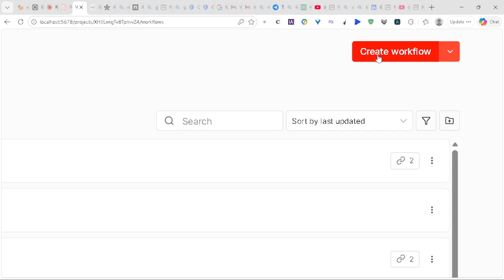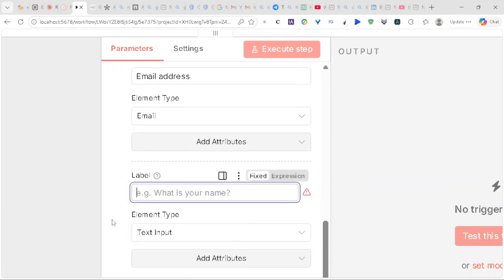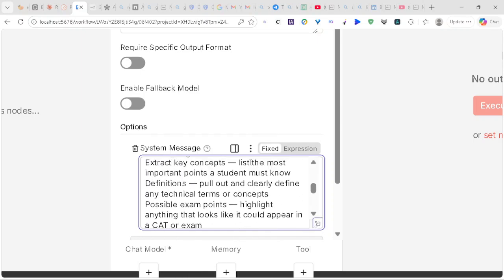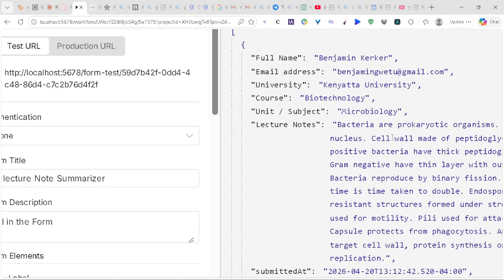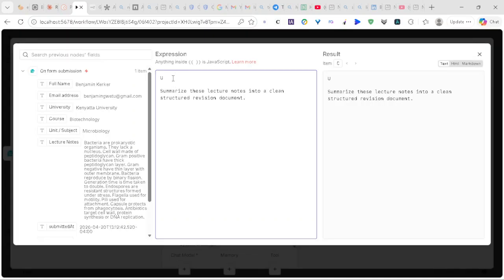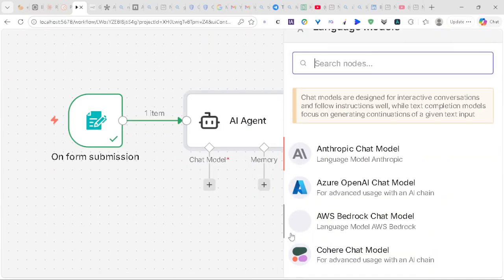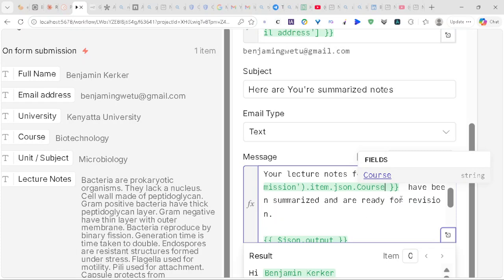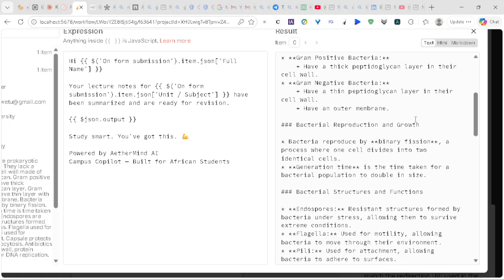I Built a Free AI That summarises your Notes into a Revision Document ( For Kenyan Students)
Messy lecture notes stressing you out? I built a free AI agent that turns your raw lecture notes into a clean structured revision document — with key concepts, definitions, exam points and a plain English summary. Delivered straight to your email in seconds.
🔧 Tools Used:
n8n (self-hosted, free)
Groq API (free)
Gmail
📌 How it works:
Student pastes their raw lecture notes into a simple form
AI structures and summarizes everything
Extracts key concepts, definitions and likely exam points
Delivers a clean revision document straight to their email
🎓 Built specifically for Kenyan university students but works for any student anywhere.